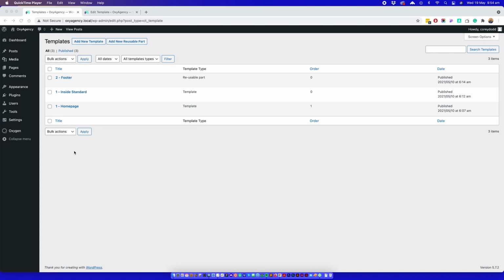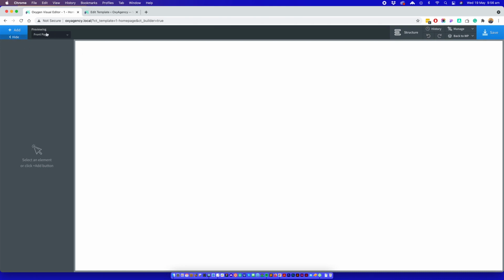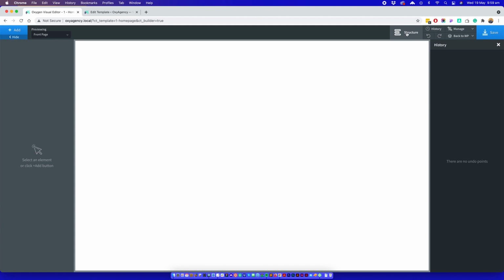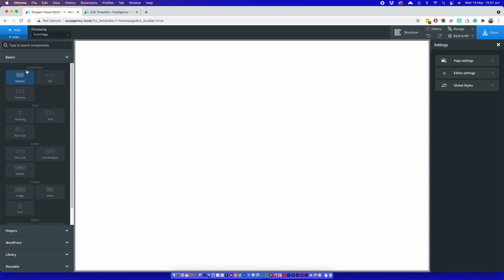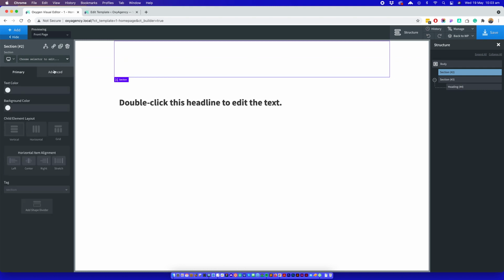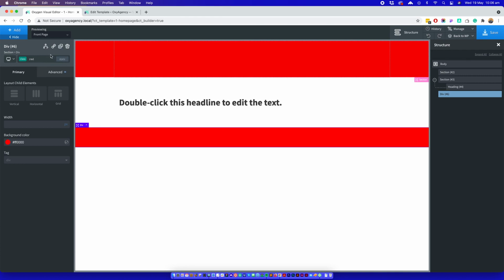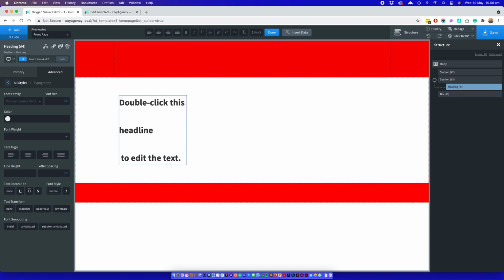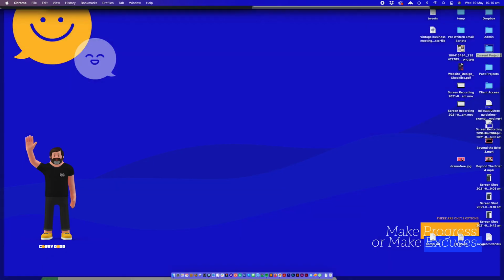3 2 The Oxygen Interface